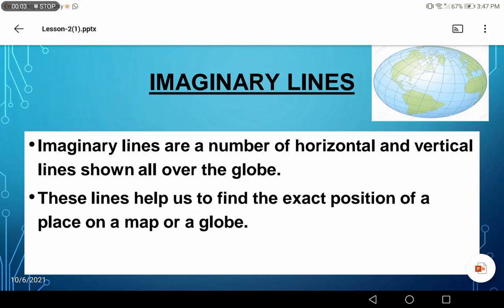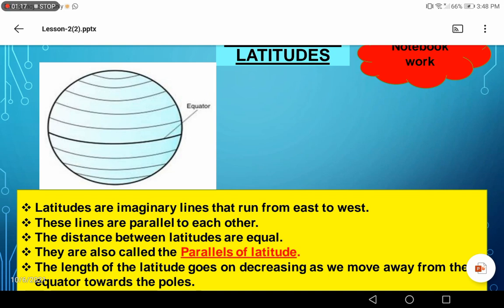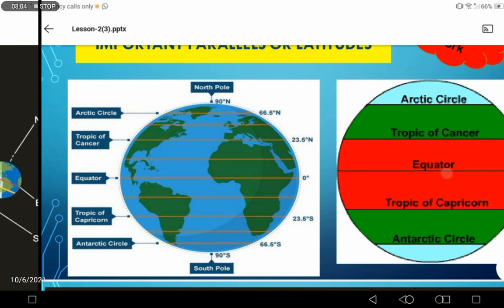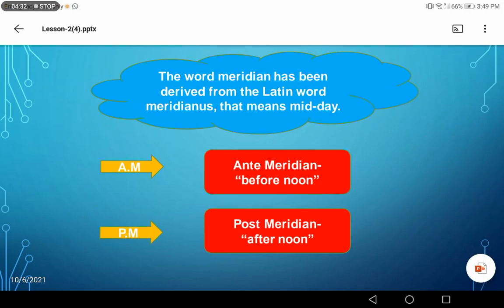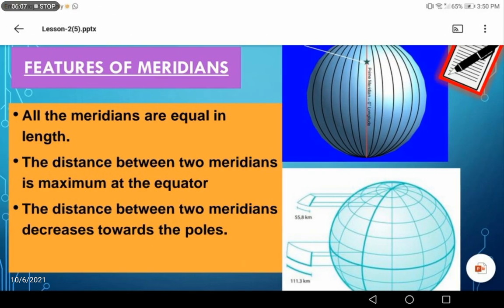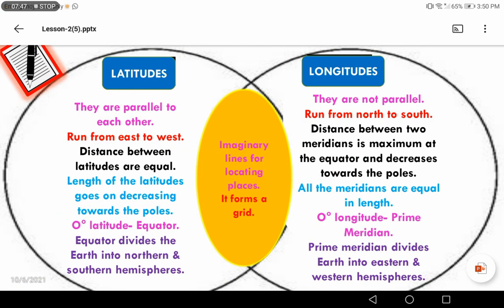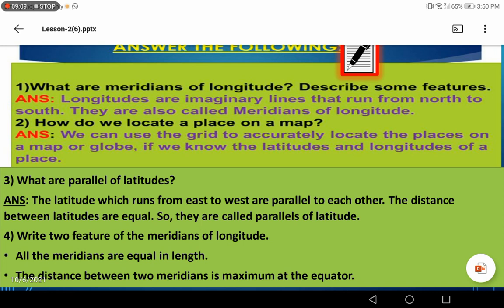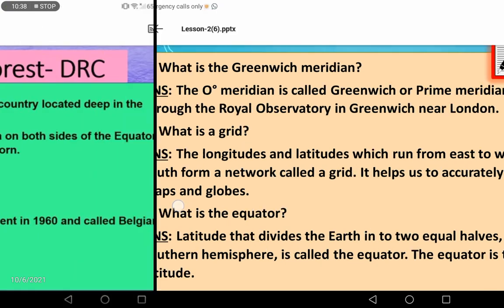latitude and longitude